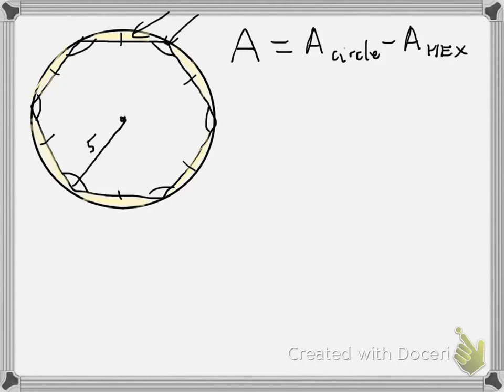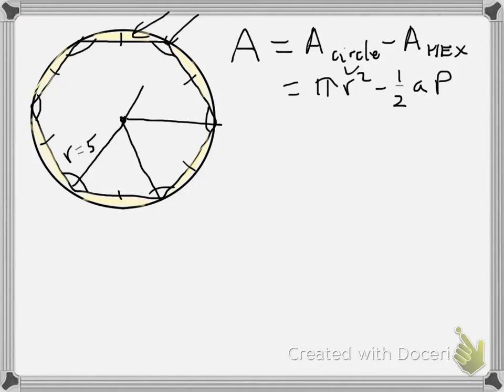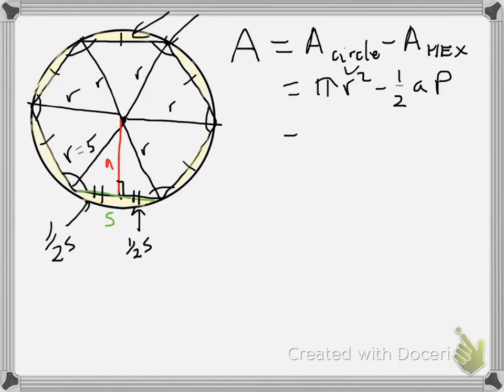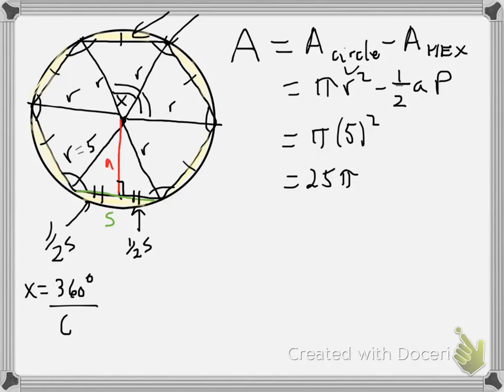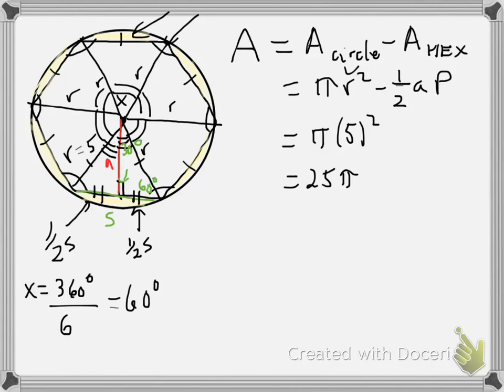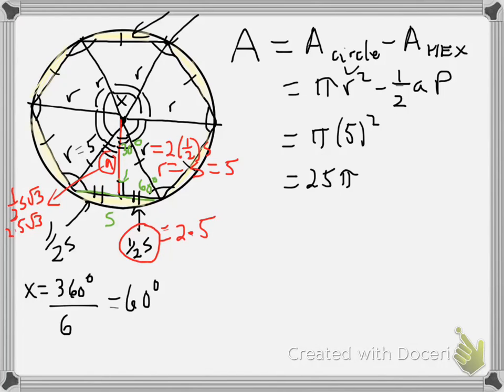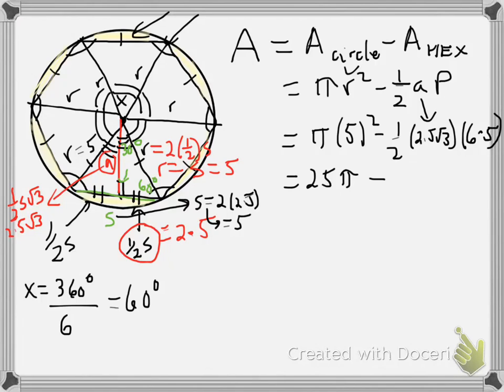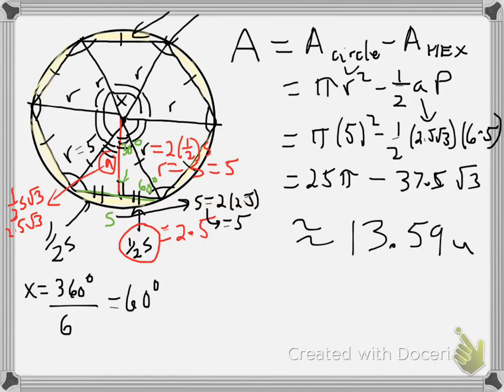Surface Area Volume Test Corrections Q17